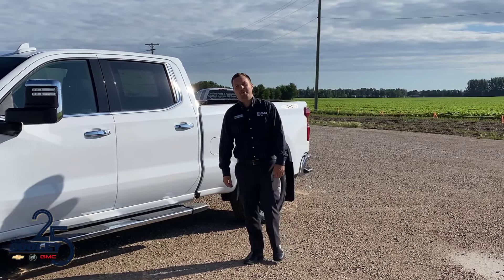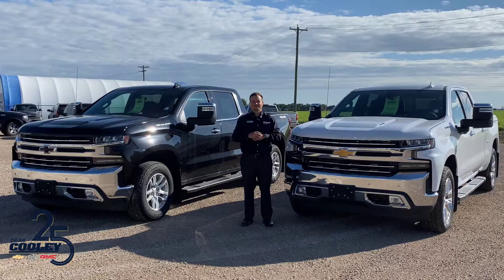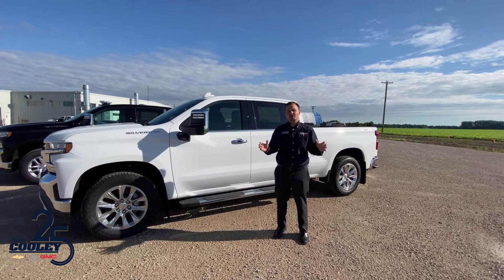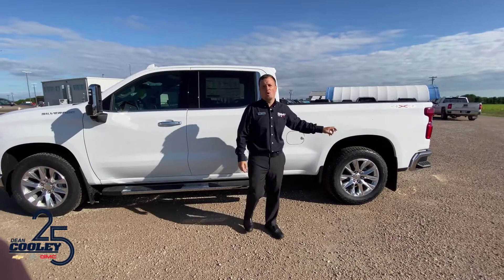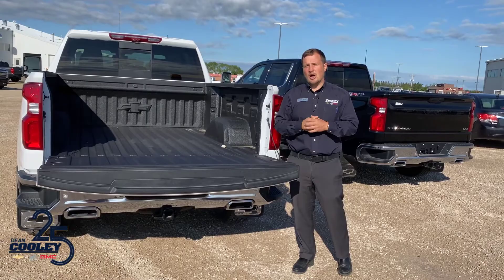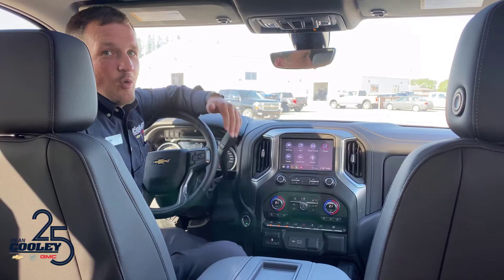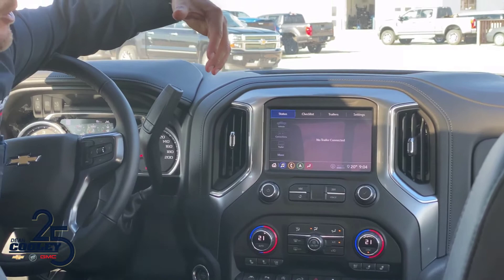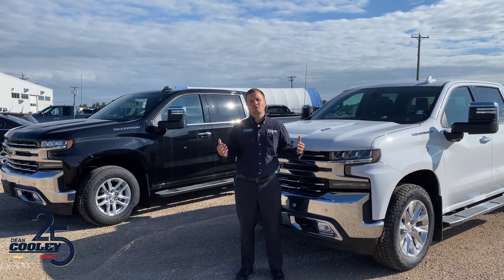The Perfect Camping Accessory: The Max Tow Truck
This video highlights the features of the 2020 Chevrolet Silverado 1500 and GMC Sierra 1500 pick up truck with the max tow package.